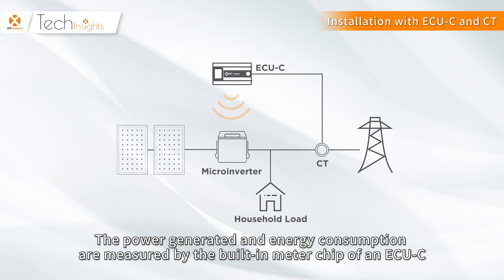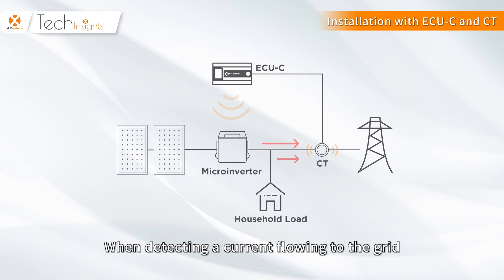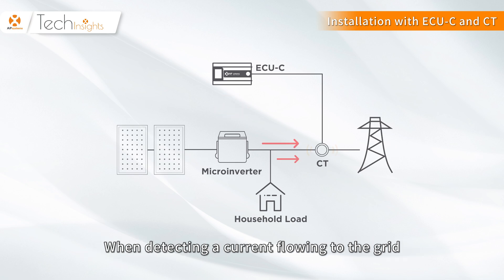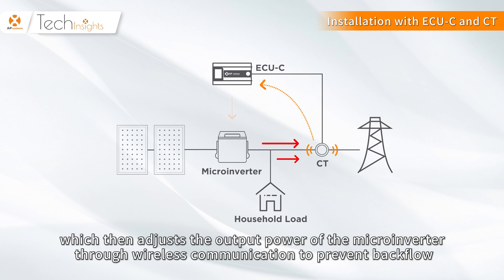Why anti-backflow is necessary in a PV system?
In this video, APsystems dives into the crucial topic of anti-backflow in photovoltaic (PV) systems. When solar power generation exceeds the energy demand, the excess electricity can flow back into the grid—causing potential disturbances in power quality, equipment stress, and even system failures.

We explain why preventing backflow is essential for grid stability, how it impacts both utilities and homeowners, and present a smart solution using current transformers (CTs). These CTs enable real-time monitoring, allowing for dynamic inverter output adjustments—effectively eliminating unwanted power flow to the grid.

Whether you're a solar installer, electrical engineer, or homeowner exploring smart solar systems, this video will help you understand how APsystems microinverters deliver advanced energy control for optimized performance.